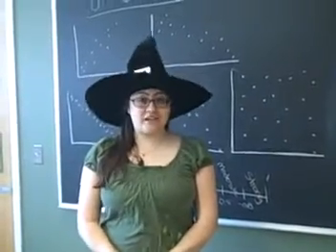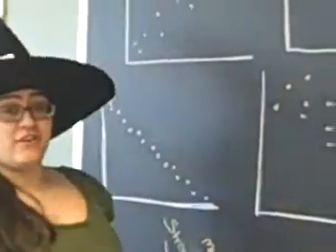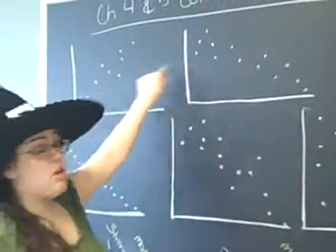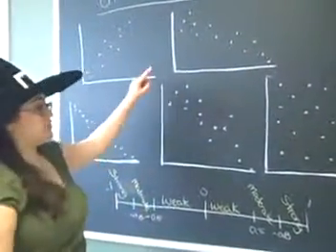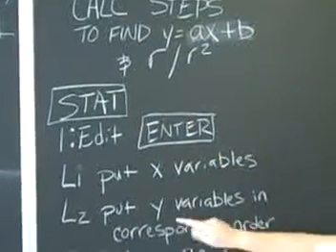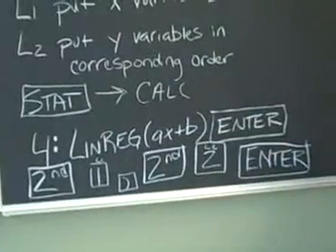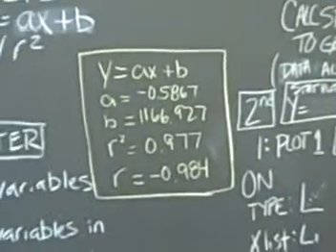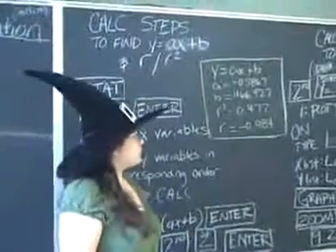A.E. Dessler GRL 2011: Regression For Climatologists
Helpful background on statistics plagiarized especially for the climatology community.